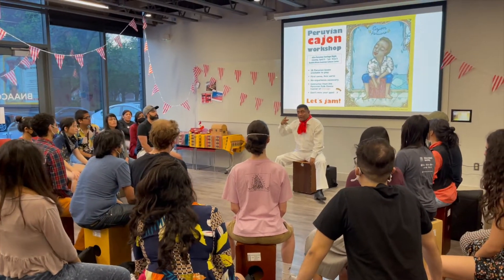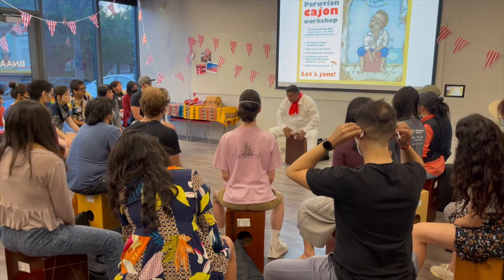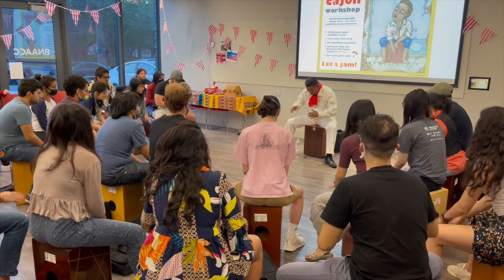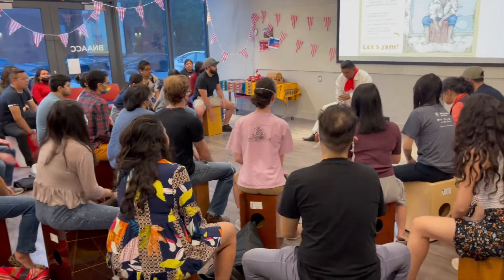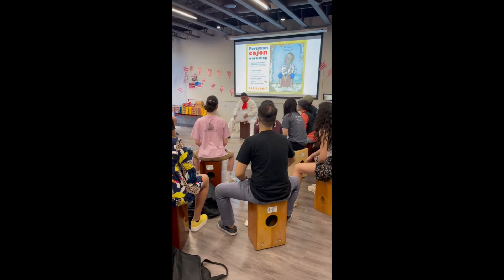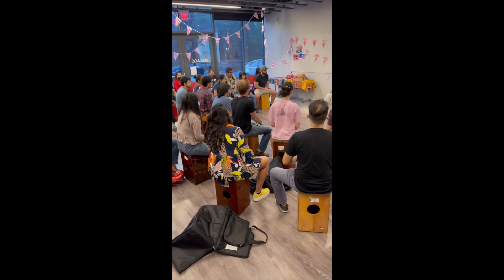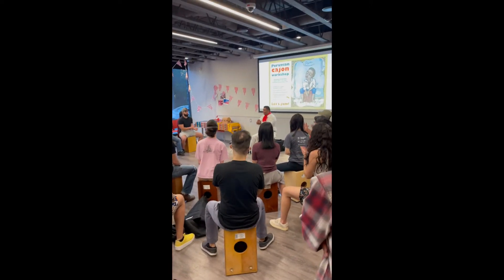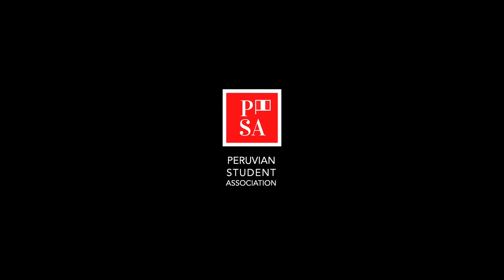UNIVERSITY OF ILLINOIS IN URBANA-CHAMPAIGN - AFRO PERUVIAN WORKSHOP - DANCE AND CAJON